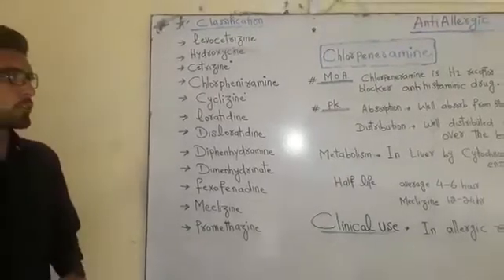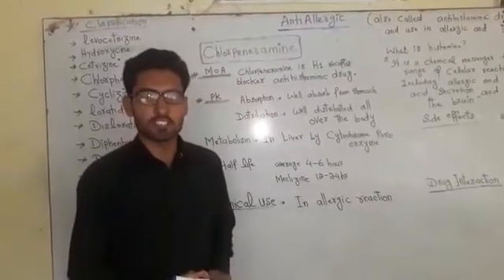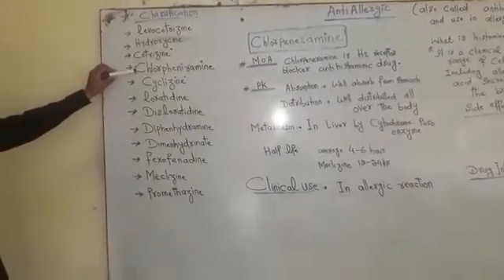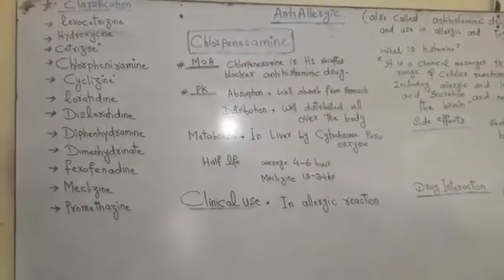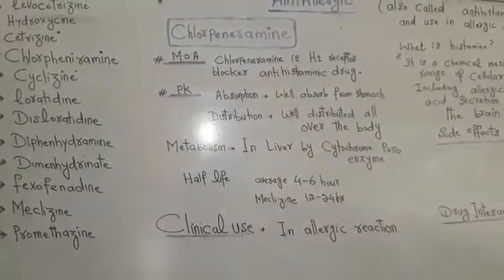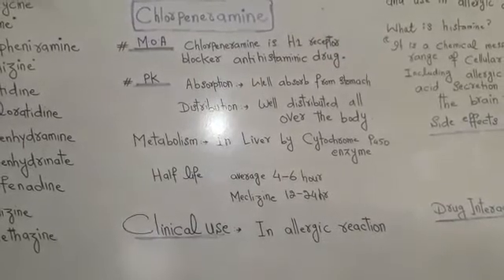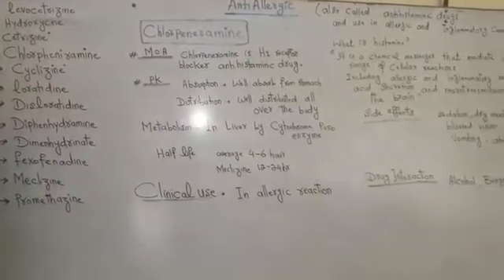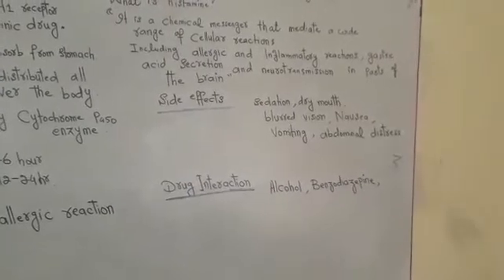Anti allergic drugs and classification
Tausef iqbal swabi University